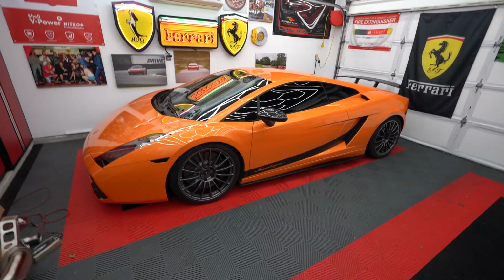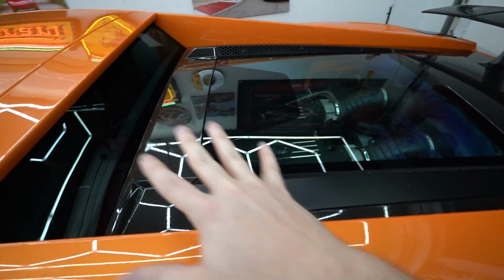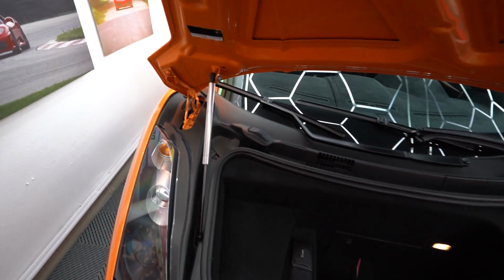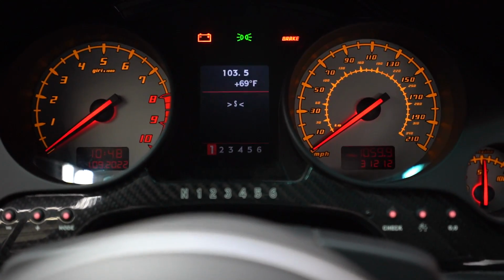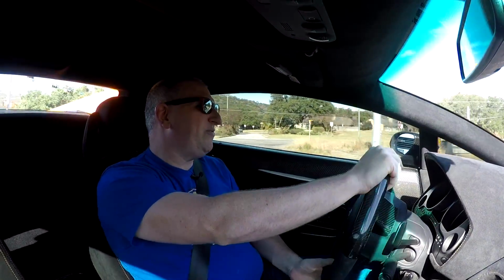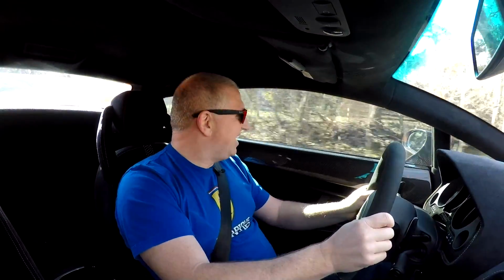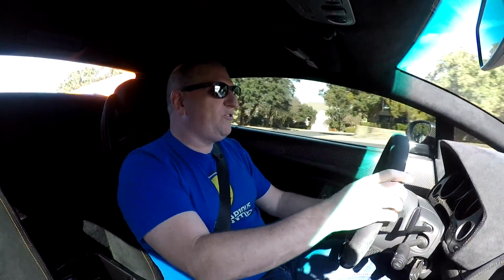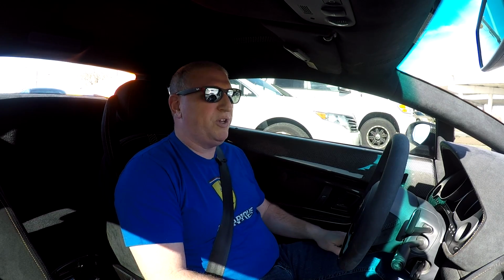Is the GEN 1 Lamborghini Gallardo Superleggera WORTH IT?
After owning 4 Ferraris (2 F430s, 458, 599) I've decided to try a Lamborghini Gallardo Superleggera.  Will I love it or hate it?  Is the E-Gear transmission just as bad as everyone says?  Is it better or worse than the Ferrari F430?  What about the 430 Scuderia?  Is the E-Gear as good as the Ferrari F1 transmission?  I discuss and answer all of these questions on my review of the Lamborghini Gallardo Superleggera.